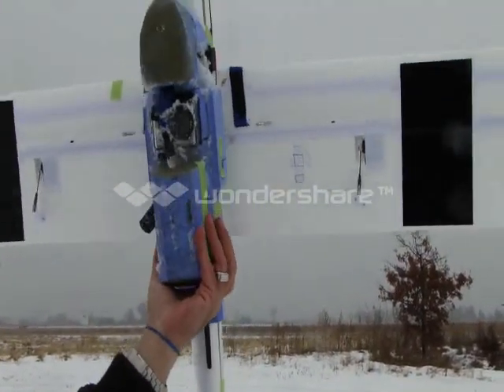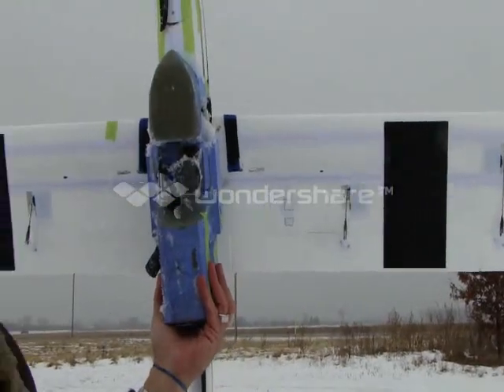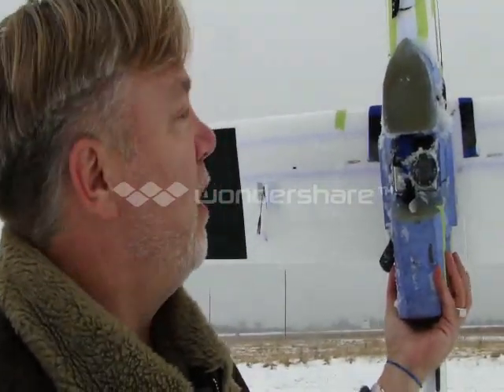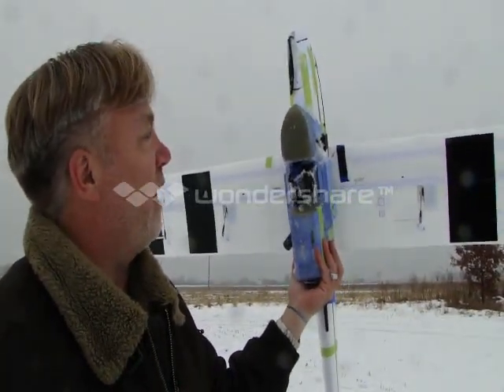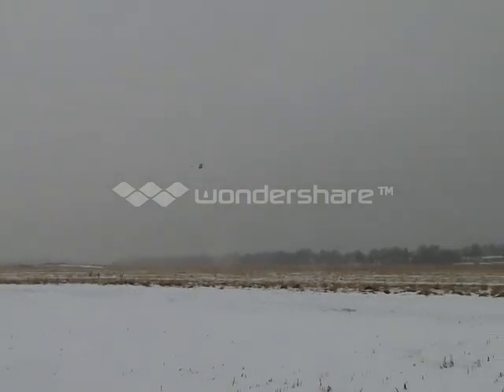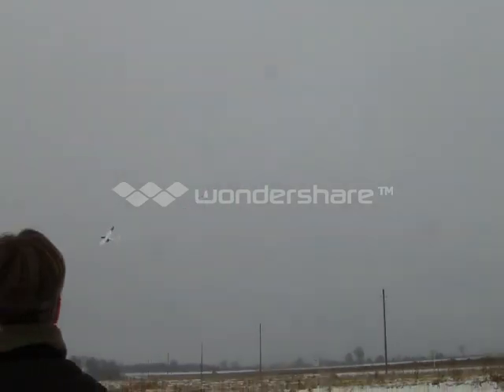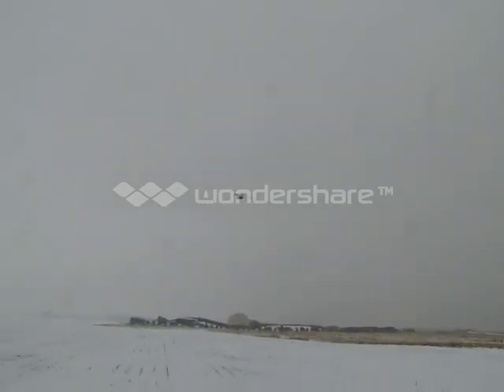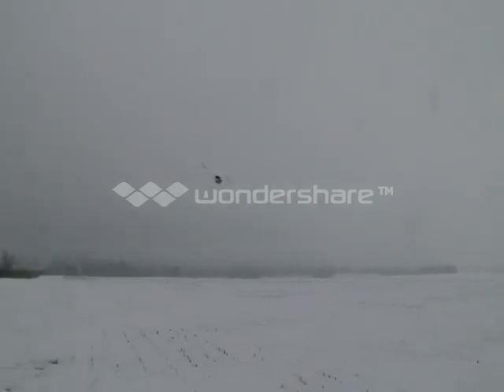NORTH AMERICAN ROBOTICS™ Prairie Hawk Pro© Demo - soft snow landing [Dec2012]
Just "one more" demonstration flight of the NORTH AMERICAN ROBOTICS (NAR) Prairie Hawk and Prairie Hawk Pro UAVs in the WORST weather...   freezing cold, gusting winds, and snow on the ground... but they were still out there demonstrating the ease and ruggedness of these UAVs.
This day, there was a nice snowfall. We wanted to fly and LAND in this to leave an impression, a fingerprint of the landing to help illustrate that the Smart-Pod bears the weight of the aircraft and the force of the landing... protecting the more vulnerable wings and tail surfaces. Landing after landing that day do a great job of making this clear. It was interesting that the snow was rather heavy - serving as an arresting hook like on an aircraft carrier. Normally, landings are about twice as long with a small skid at the start and sliding. here, it was abbreviated at best, but just further illustrated how much shock the pod and the UAV can handle. Excellent demonstration of capabilities.

Dr. Michael Vogt, NAR, 630/915-1962 Minneapolis metro area,
Mr. Mark Vogt, NAR, 630/781-9978 Chicagoland metro area.